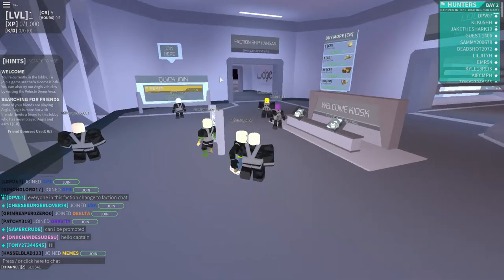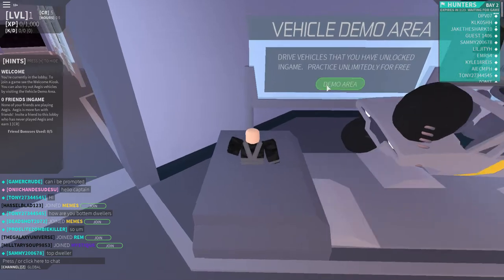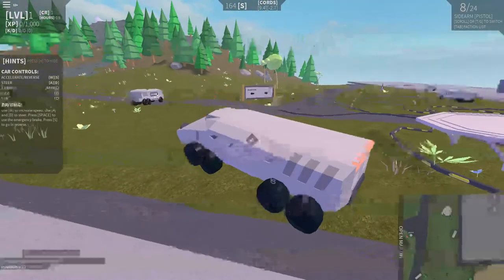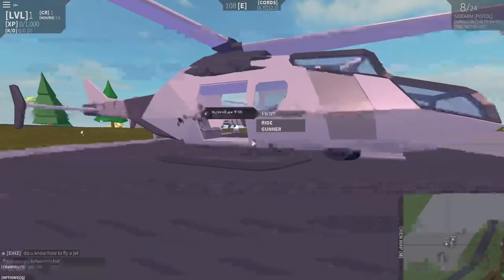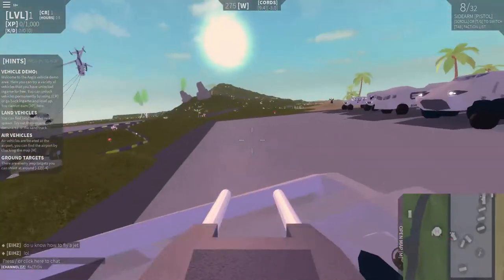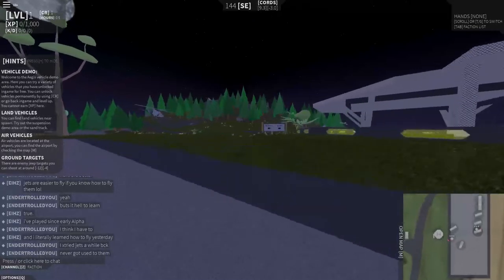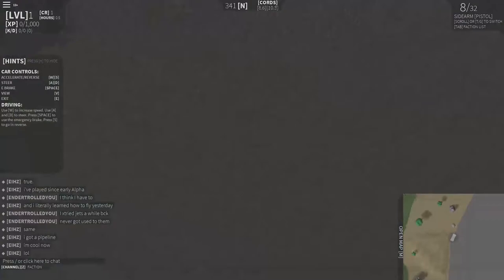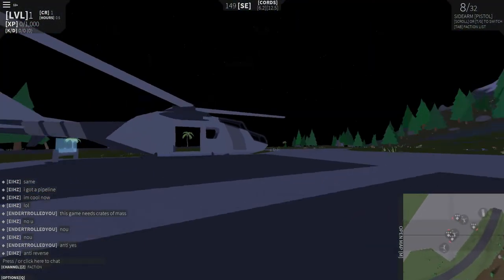Let`s Play | Aegis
In this video, I test out the vehicle physics of the game called Aegis.